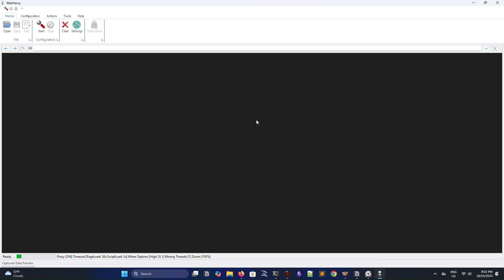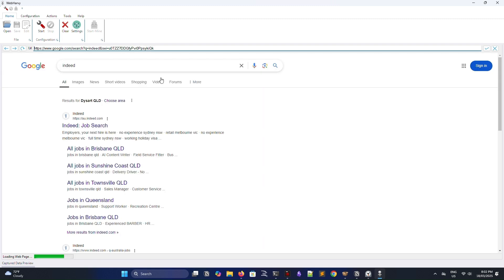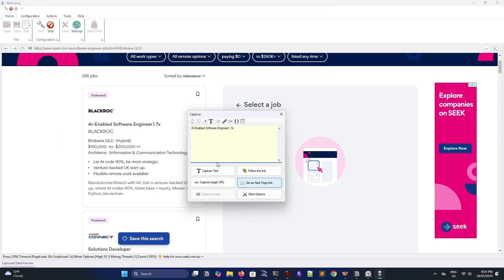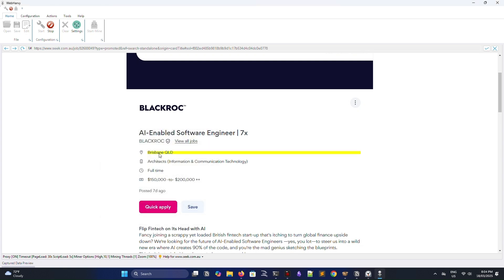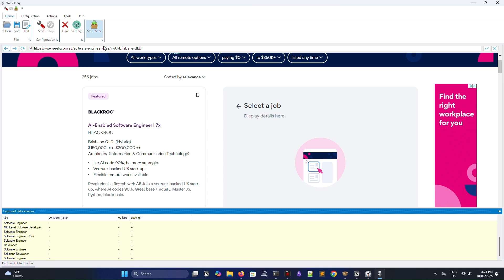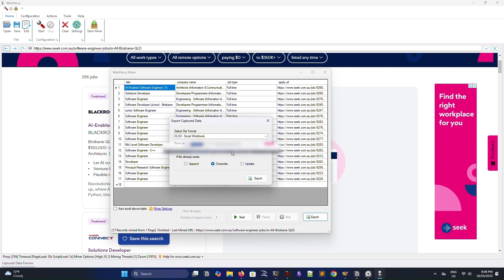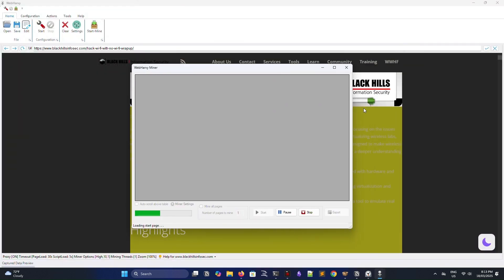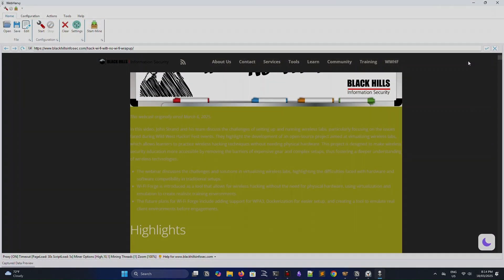Scrape the Web Without Coding! | WebHarvy Step-by-Step Guide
Web Scraping with ZERO Coding? It’s Easier Than You Think! 🚀 | WebHarvy Tutorial

Ever wanted to extract data from websites but don’t know how to code? No worries! In this WebHarvy tutorial, I’ll show you how to scrape websites effortlessly—no programming skills required. Whether you’re a researcher, marketer, or just curious about automation, this step-by-step guide will have you scraping data like a pro in minutes.

🔹 What You’ll Learn:
✅ How to set up and use WebHarvy
✅ How to scrape websites with just a few clicks
✅ Exporting data to Excel, CSV, or databases
✅ Tips to avoid getting blocked while scraping